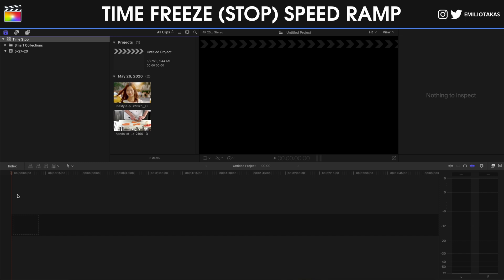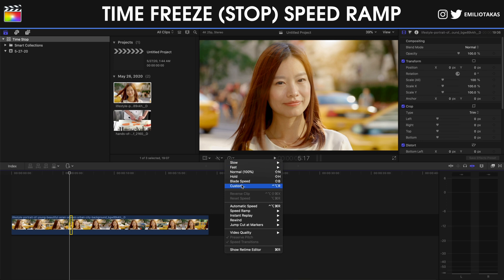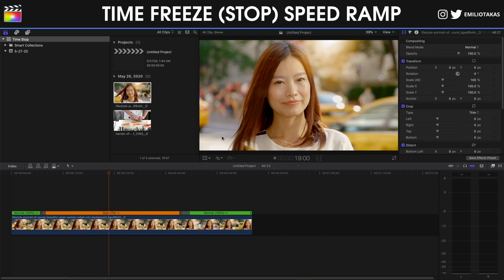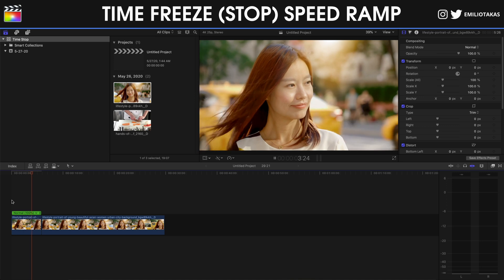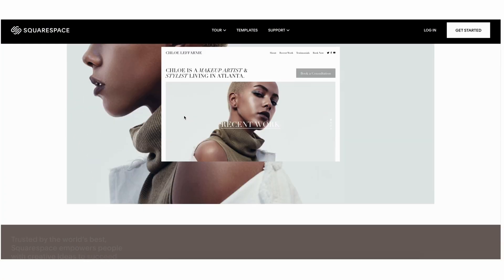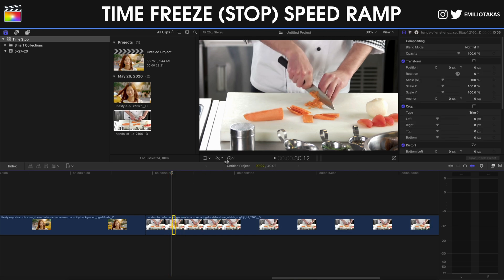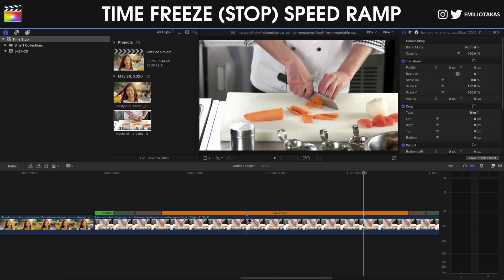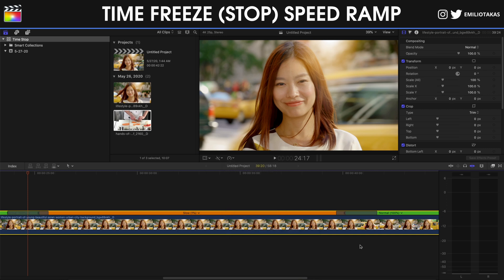TIME STOP / FREEZE Speed Ramp Tutorial (Final Cut Pro X)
On this no plugins required tutorial in Final Cut Pro X, you will see how can you easily create a time stop, or time freeze speed ramp effect. Don't forget to 👍 like this video, leave a comment for what you would like to see next on my channel and 🔴 Subscribe with Bell Notifications ON for more content like this one.

Huge Credits to Kyler Holland video for Adobe Premiere for the inspiration of this video.